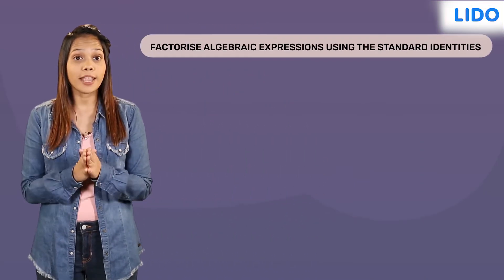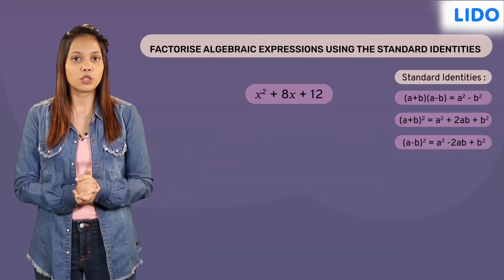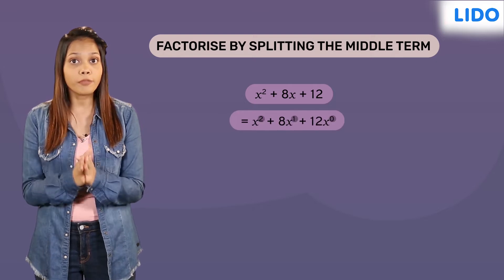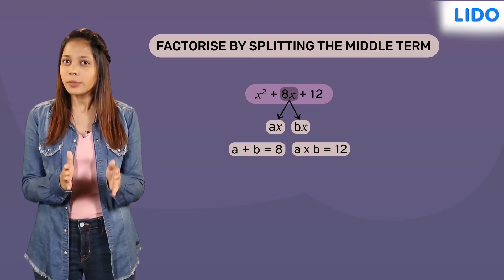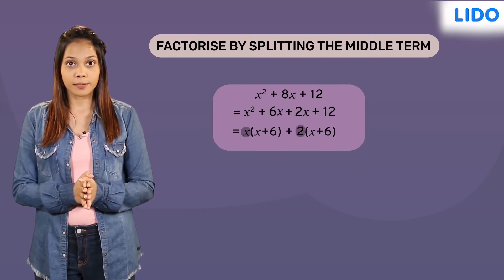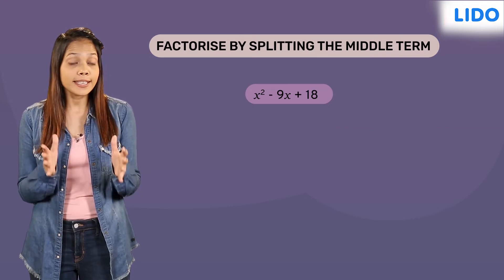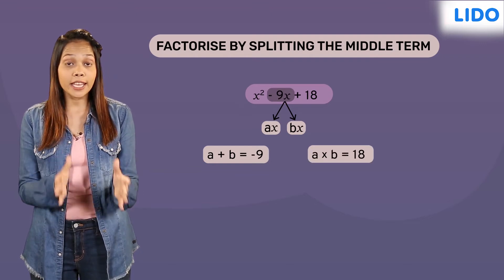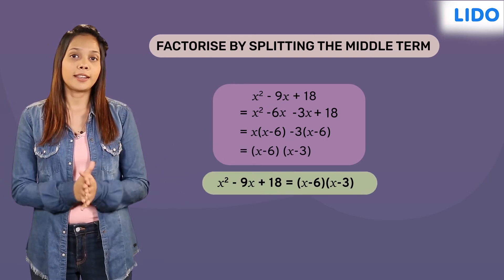Factorization of algebraic expressions by splitting the middle term | Factorisation | Class 8 Math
✔️ Class: 8th
✔️ Subject: Math
✔️ Chapter: Factorisation
✔️ Topic Name: Factorization of algebraic expressions by splitting the middle term.

Factorization of algebraic expressions is the process of finding two or more expressions whose product is the given expression. Solving such an expression can be done in a number of ways. Splitting the middle term is a method for factoring quadratic equations in which the middle term b of the quadratic equation ax2 + bx + c = 0 is split. The factor pairs of the product of a and c are determined so that their sum equals b.